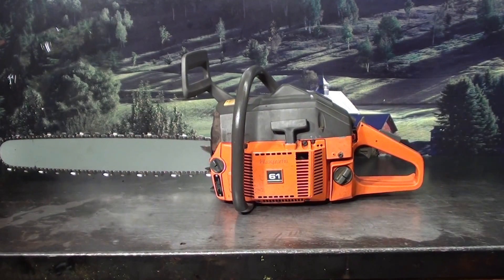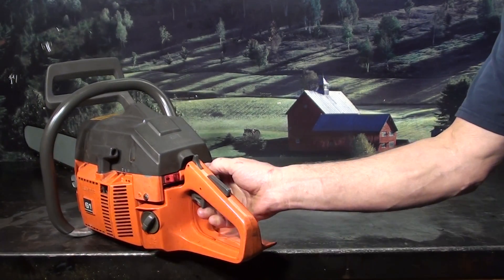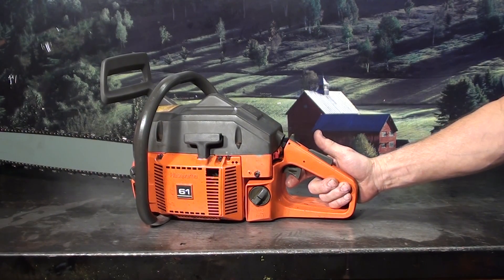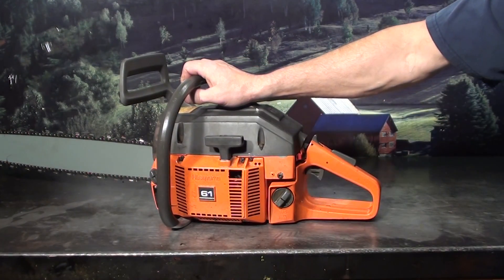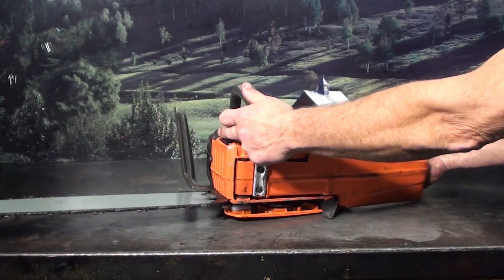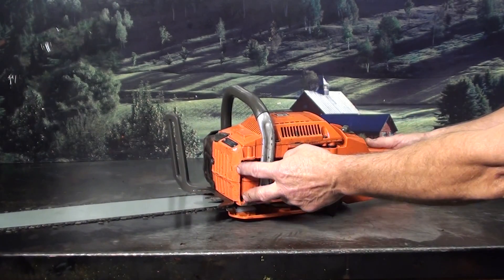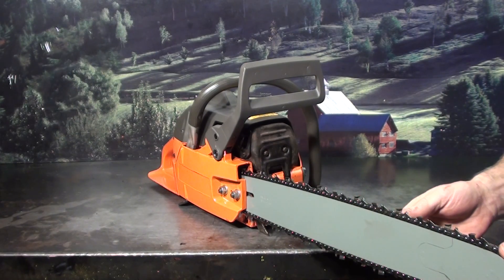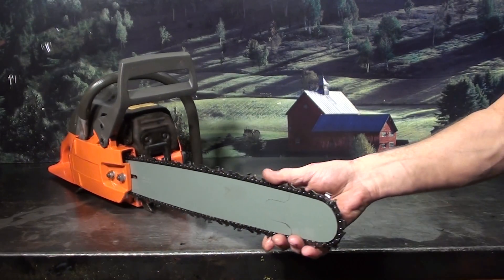The chainsaw guy shop talk Husqvarna 61 chainsaw 6 13